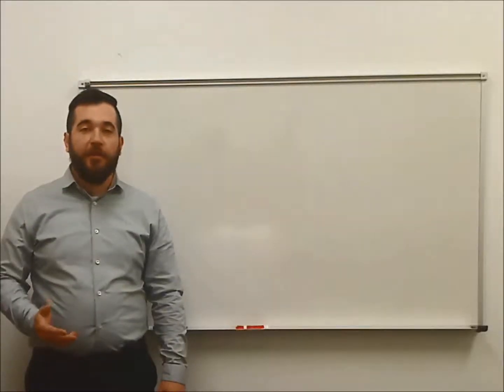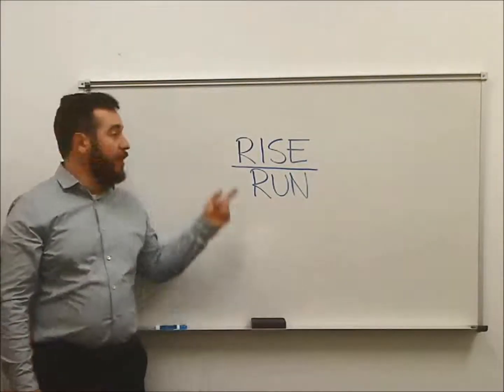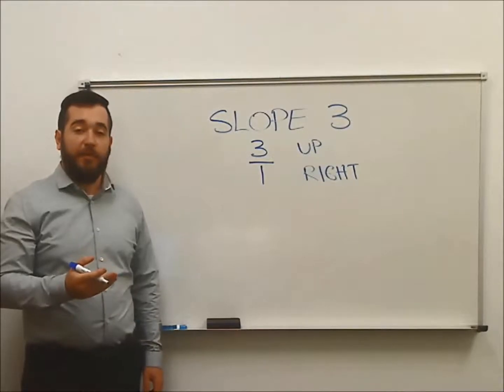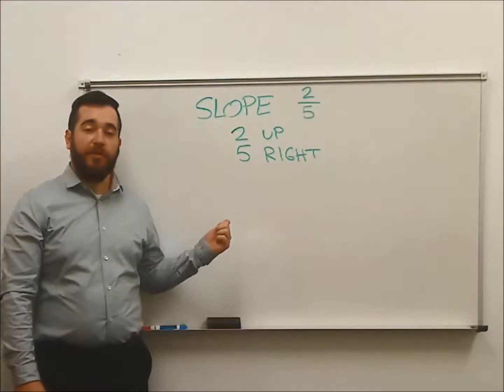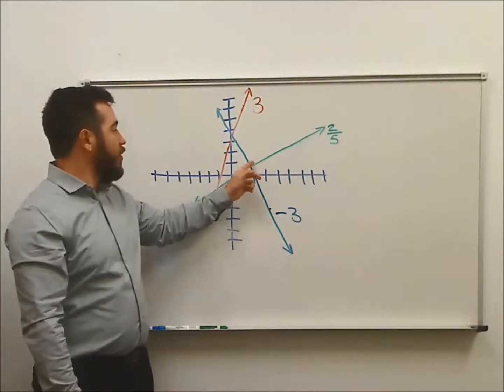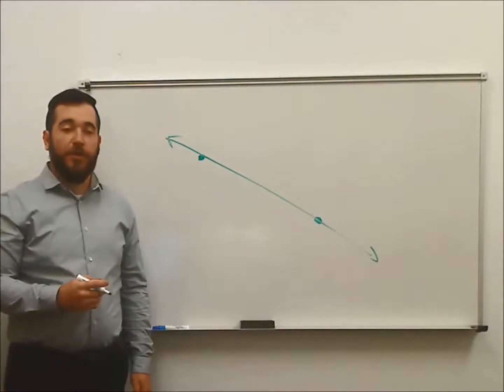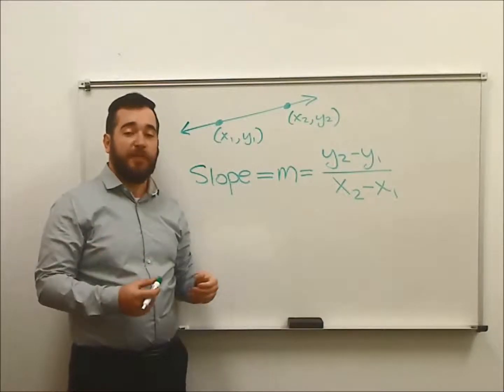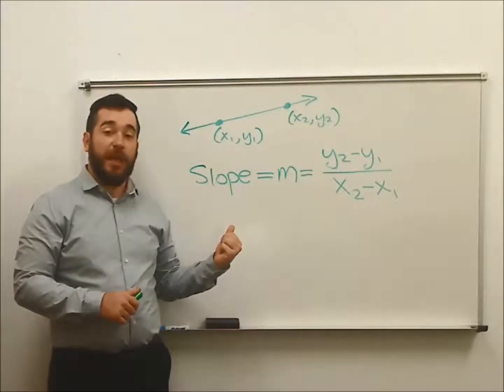Linear Equations - Part 2 - What is slope?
I go over what slope represents and give the mathematical definition of slope.